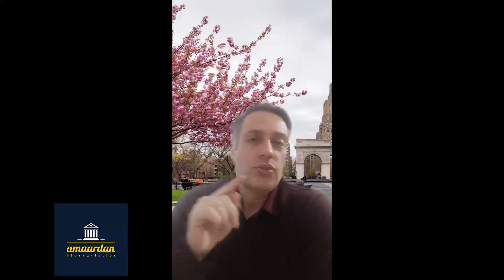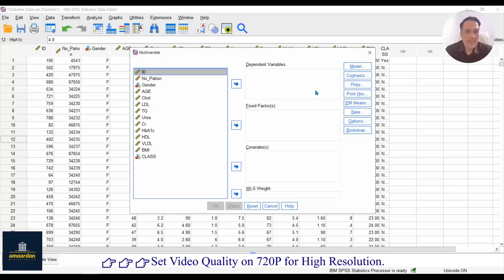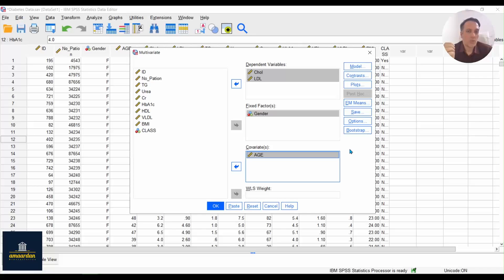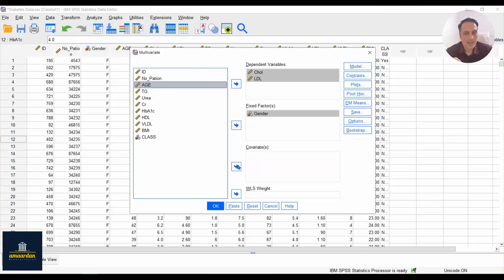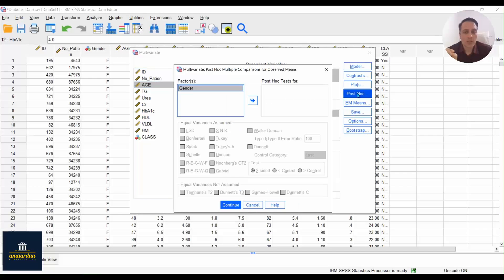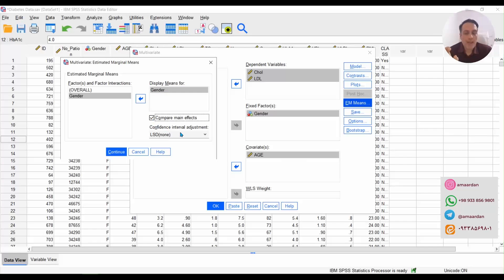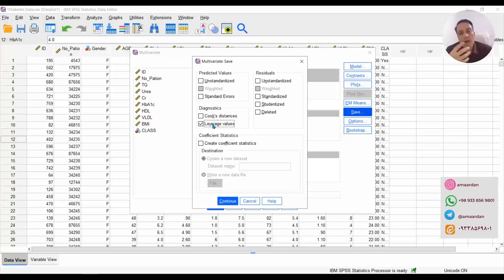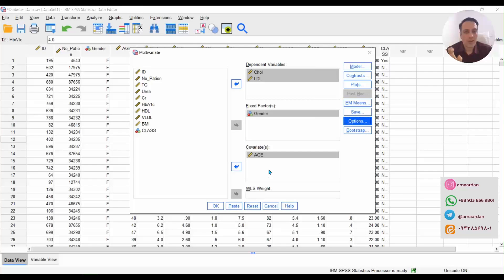SPSS: Multivariate Multiple Linear Regression, Part 1 of 3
Part 1:
Topic in summary:
This is a regression with multiple dependent variables and multiple independent variables 😮😮😮. You can run this regression in SPSS👌.

Or:
👉Multivariate Multiple Regression is a method of modeling multiple responses, or dependent        variables, with a single set of predictor variables.
or
👉Multivariate multiple linear regression is a statistical method used to predict one or more dependent variables using one or more independent variables.

👉This tutorial tries to educate how to run a multivariate multiple linear regression in SPSS.

👌🏻 The tutorial has three parts that include: import dataset, check assumptions, fit regression, and interpret reports.

Part one include:
00:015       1- What's difference between Simple, Multiple, and Multivariate Regression?
01:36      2-  Introduce used the dataset and say about the link to download                     that.
02:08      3- The menu to run regression in SPSS.
03:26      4- How to set options in SPSS to fit regression correctly.
09:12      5- What's the multivariate multiple linear regression assumptions?

( Part 2 include:
     1- how to check about independent observations and Multicollinearity?
     2- What's Variance Inflation Factor?
     3- How to check normal distribution of residuals?
     4- How to check Influential residuals?
     5- How to check equality of covariance and variance?

Part 3 include:
      1- Describe dependent and independent variables.
      2- Interpret different test (Pillai's trace, Wilks' Lambda, Hotelling's trace
            and Roy's Largest Root) results in Multivariate Tests table.
      3- How to interpret between-subject effects?
      4- How to interpret parameter estimates?
      5- Lack of Fit
      6- Pairwise comparison in marginal means).

Why should you take my training?

I earned a bachelor's degree in public health, a master's degree, and a PhD in biostatistics. I'm really interested in statistics, particularly their use in medical and clinical sciences. R, SAS, SPSS, Stata, Minitab, and other tools were among the programs I worked with.
With a medical degree, I am well-versed in medical and clinical topics 💪💪💪 and have served researchers in this field for at least 5 years.

Send a message to help.
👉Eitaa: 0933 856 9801